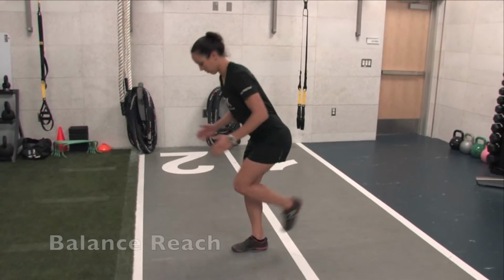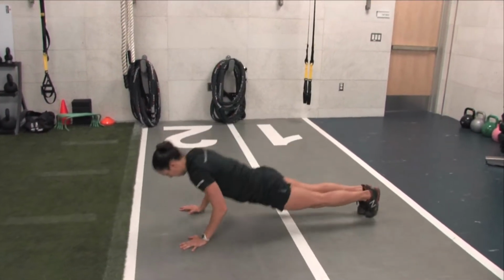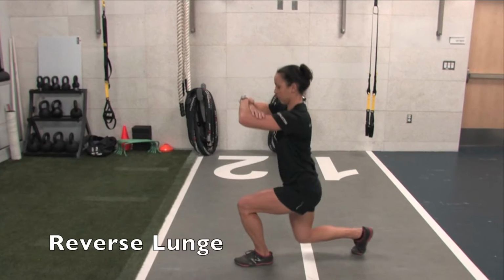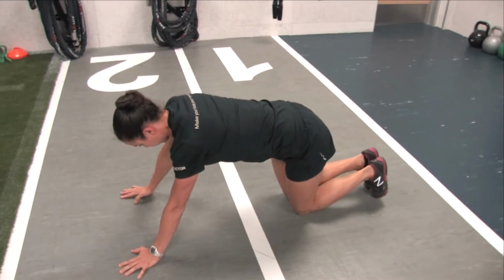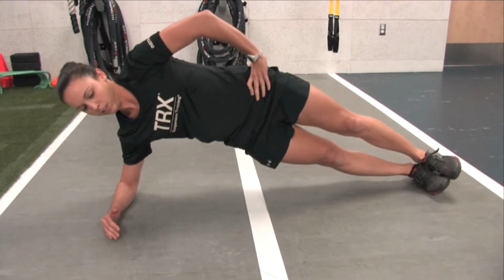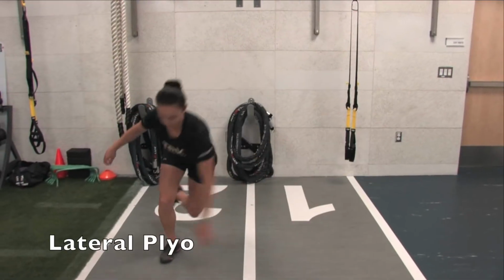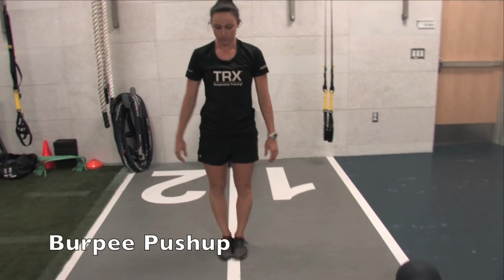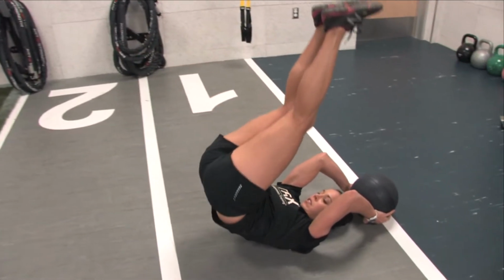SSS - Bodyweight Exercise Circuits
Simple Solution Series
One "tool" is all you need to get a great workout in.